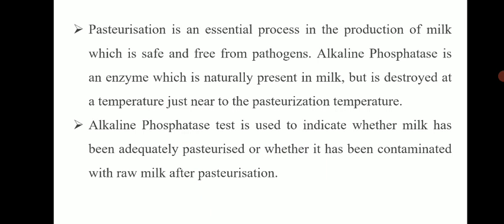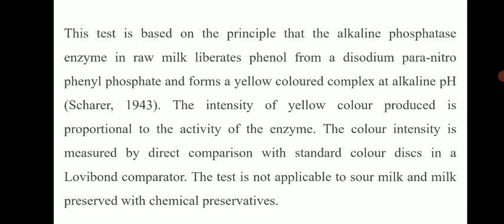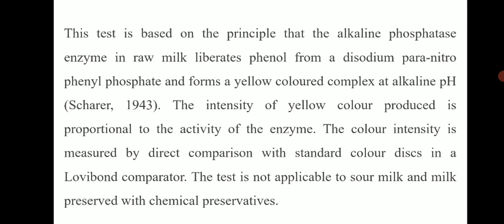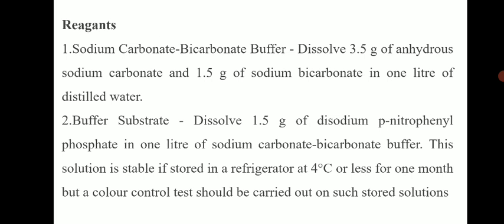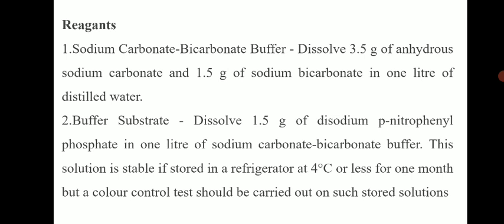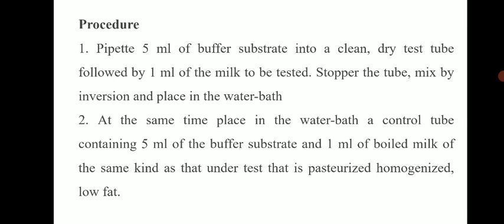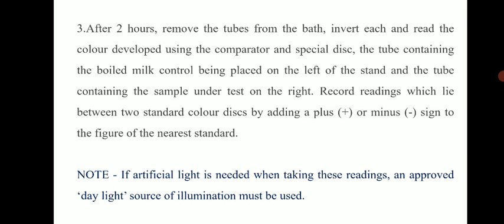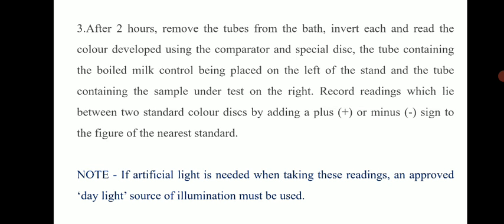Asst.Pof.Y.S.Chaudhari. T. Y. BSc. Dairy Microbiology MB- 336 Lect-24